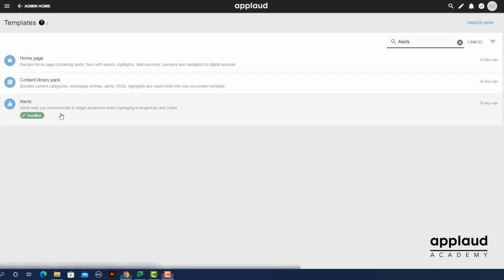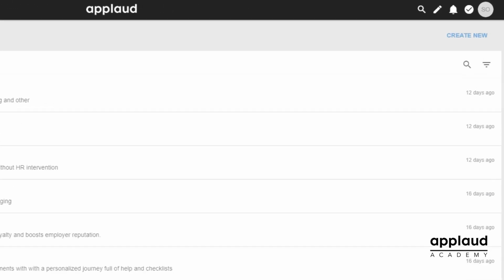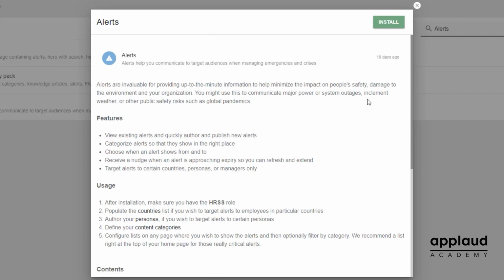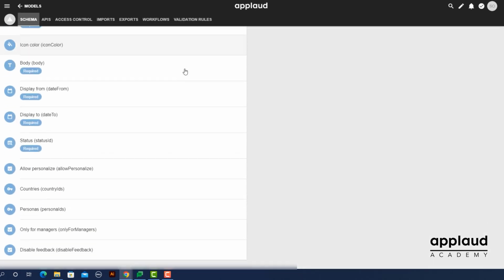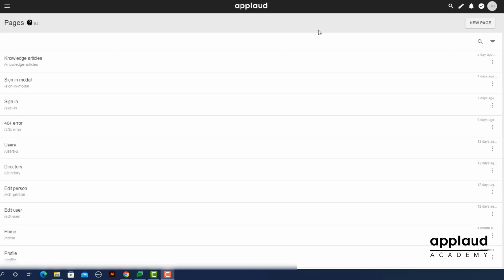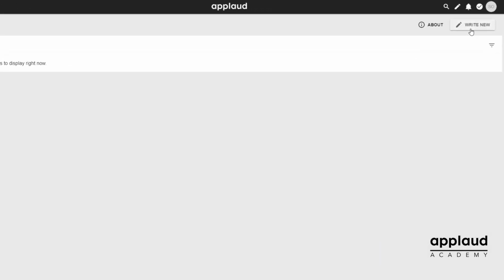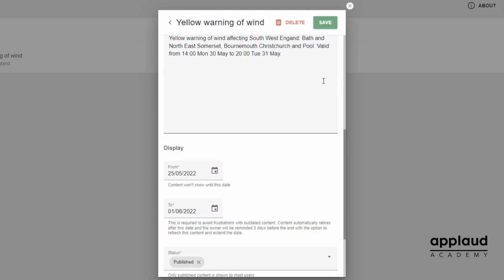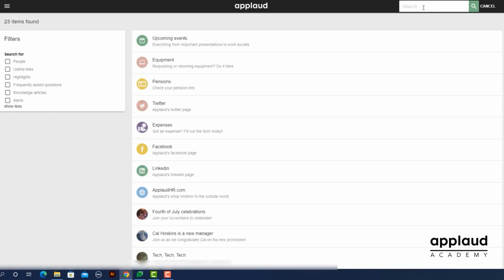Alerts template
Watch as we take you through all the content available in the alerts template!

This template adds models, workflows, and pages so that you can create an up-to-the-minute alert procedure.